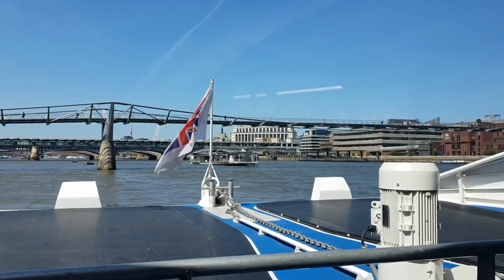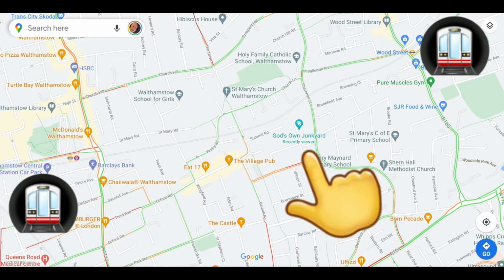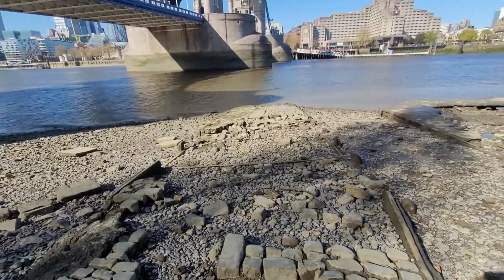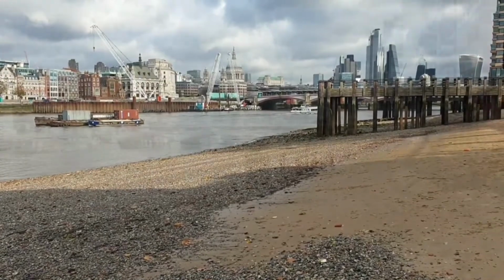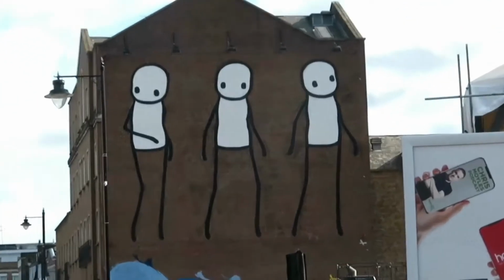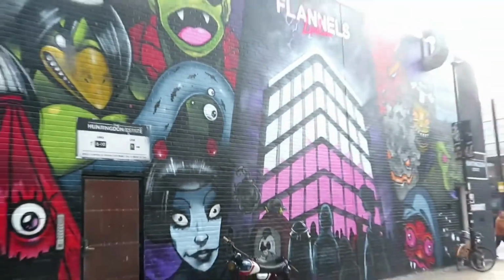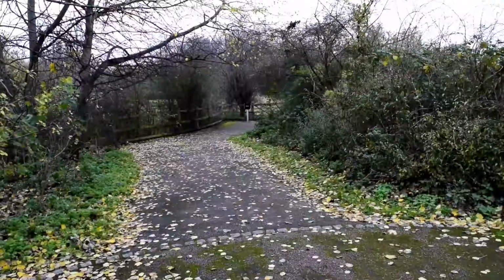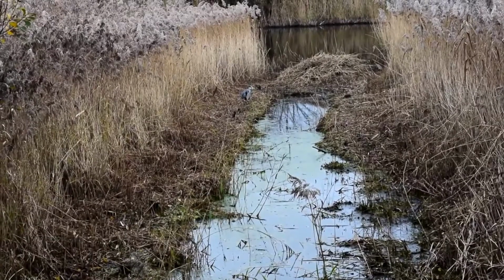5 School Holiday Things To Do In London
Anytime of school holidays there is always the question about what to do, but also how to keep the prices down!

In this video we give you 5 of our favourite things to do, mostly you can do for free...

0:00 Welcome to the channel
0:15 Thames Riverbus Ride
2:31 Gods Own Junkyard
4:13 On the Thames River Shorelink
8:39 London Street Art
12:12 Waterworks Nature Reserve